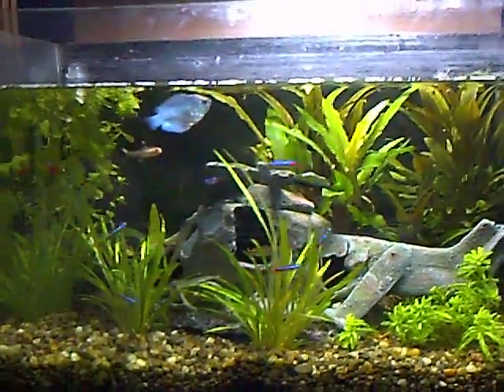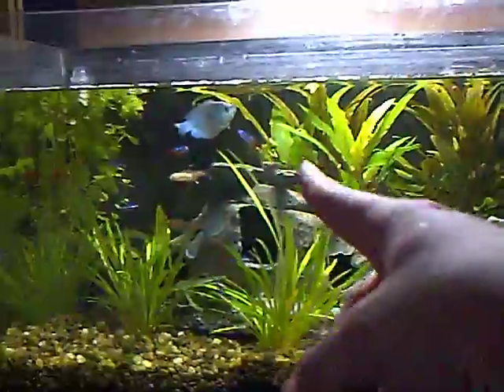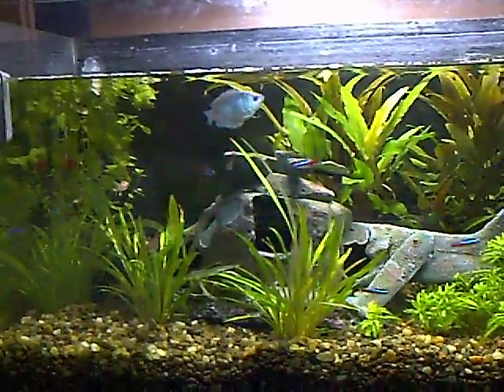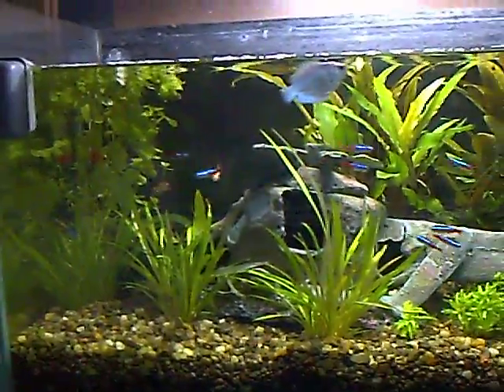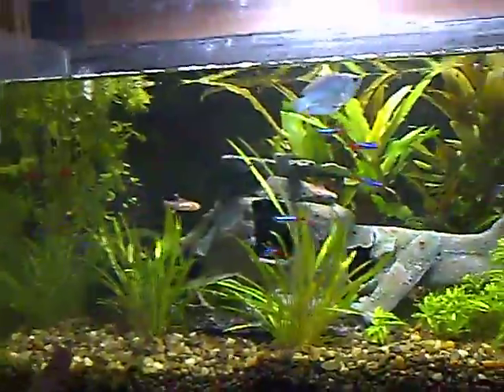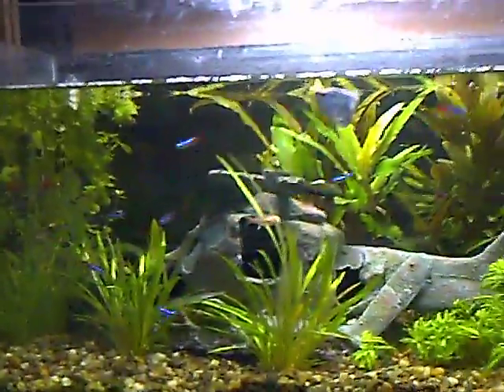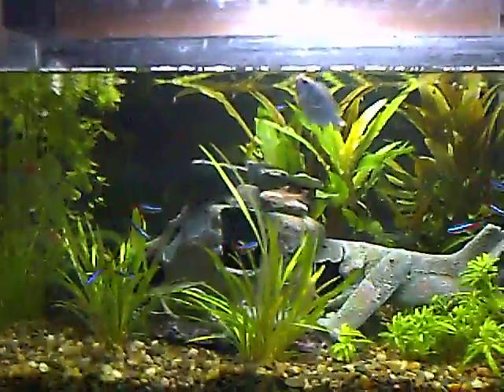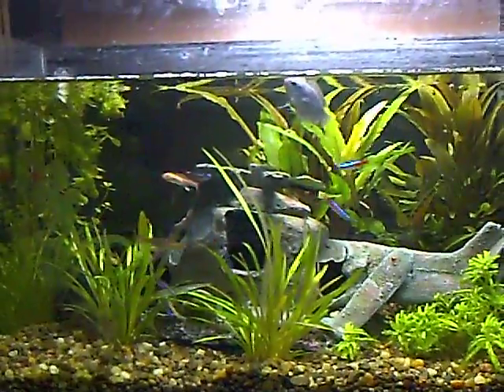Fish tank update with neon tetras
A new update on my current fish tank. i have recently returned some of my previous fish back to where they came (riverside aquatics) and have now got a shoal of neon tetras which is ten strong and look absolutely awesome infornt of the copter